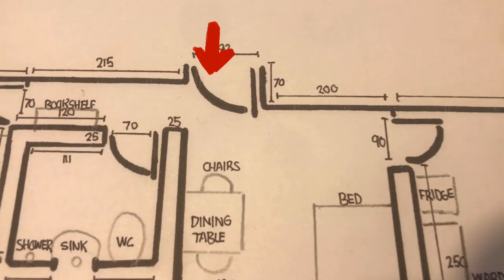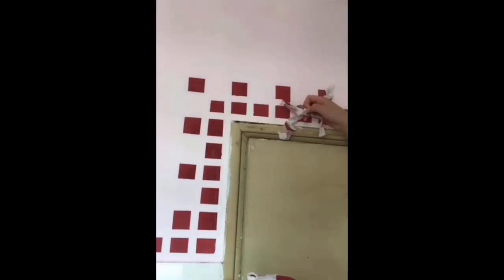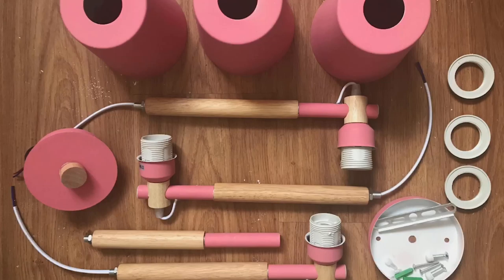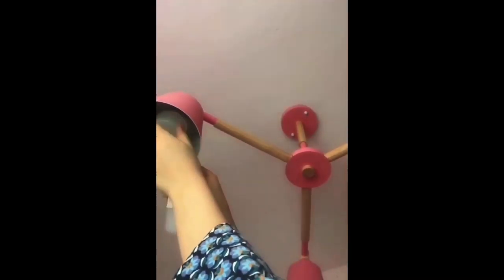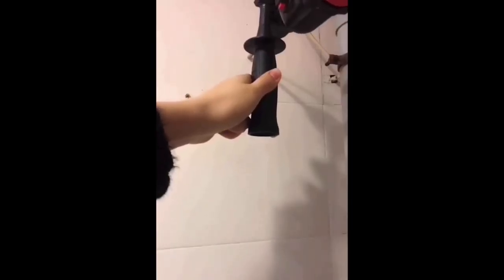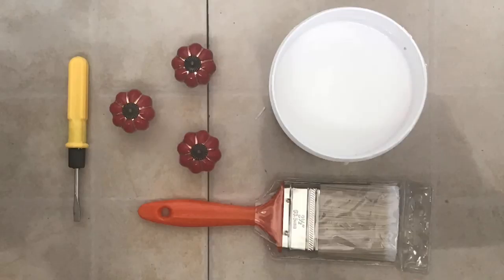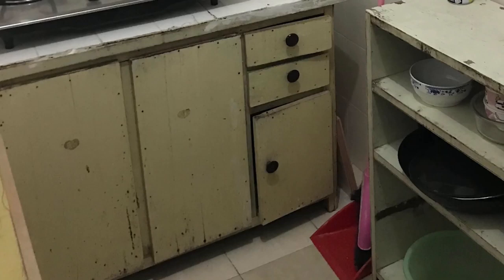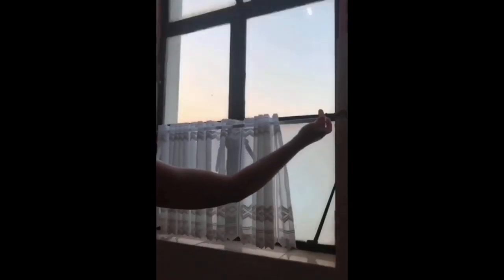Kitchen Makeover For US$80 | Rental Apartment Makeover On A Budget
Hi everyone,

I'm back again with a new video of my kitchen makeover. Since I only had $80 to spare on my kitchen, and it did look really terrible when I just moved in, please don't expect me to have changed the tiles and all... that would be impossible on such a small budget. Yet, I am really happy with the transformation and it did exactly what I was hoping for.

Going into this makeover I wanted the kitchen to have a better feel by improving the light, giving it a color that goes throughout the kitchen, and getting more storage space for all my things. I love cooking and baking, so getting more storage space was one of my absolute priorities.

I hope you enjoyed this video as much as I loved making it! If so, let me know what part of the makeover you enjoyed the most, can't wait to hear!